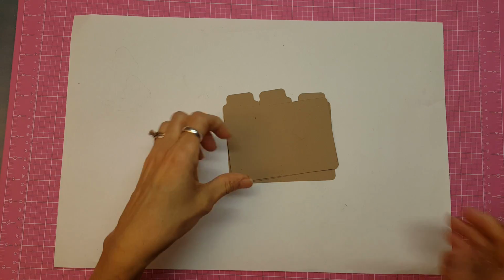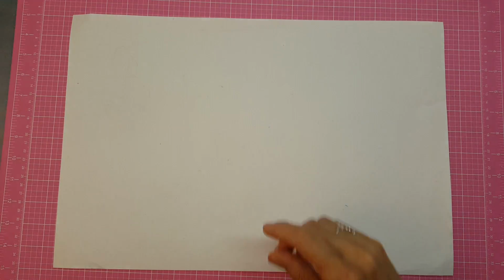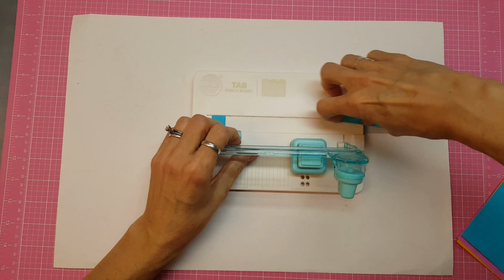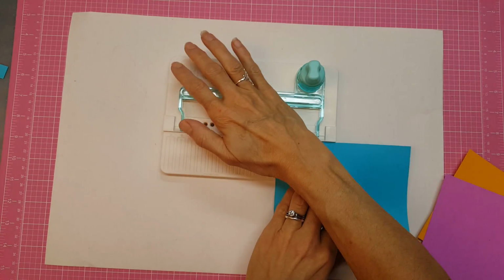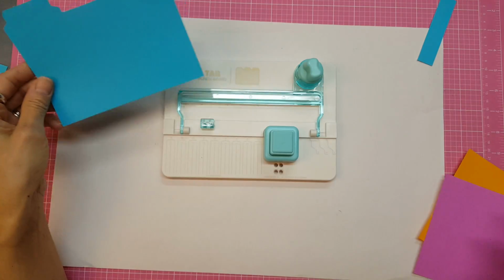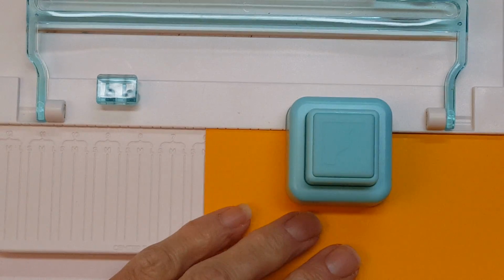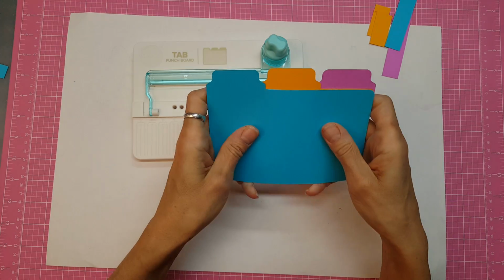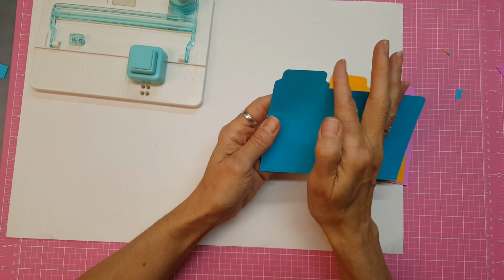Tab Punch Board Demo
I  have the Tab Punch Board by We R Memory Keepers, and it's a KEEPER!   I also show a sneak peek of what's coming soon from WRM!

Tab Punch Board